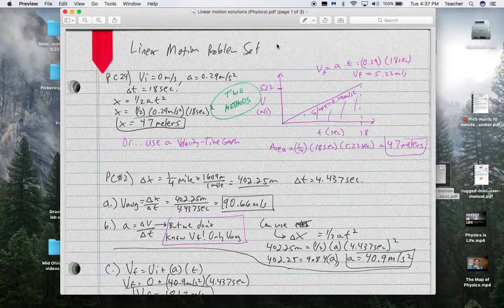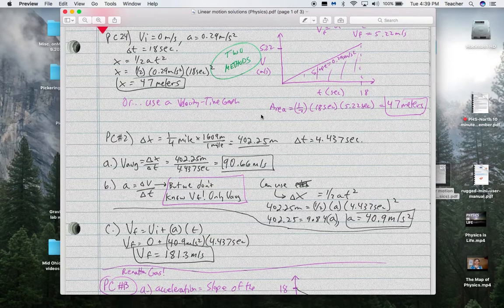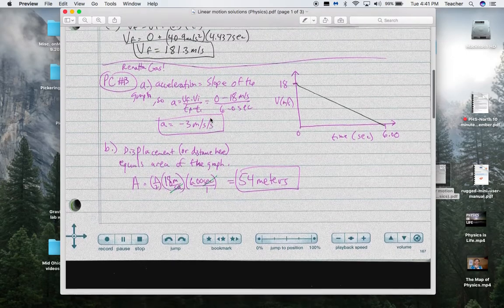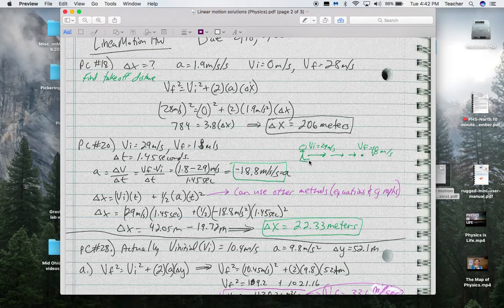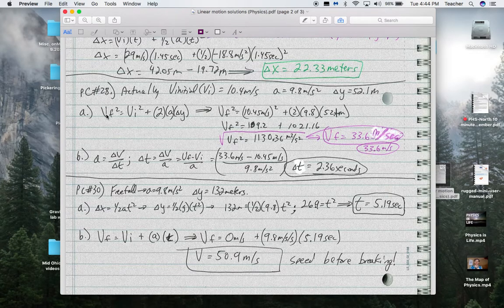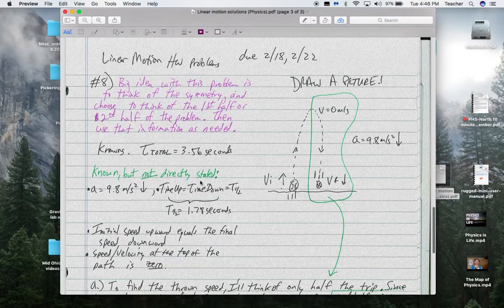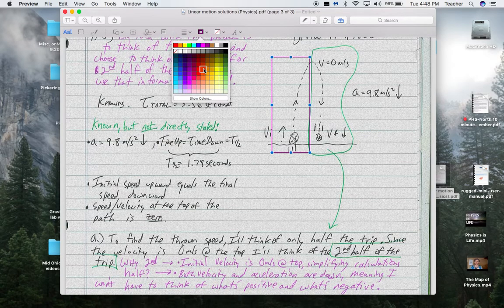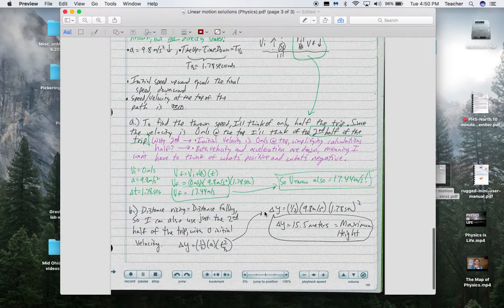Linear motion notebook problem solutions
These are audio and visual solutions to the linear motion HW problems assigned to students in physics.